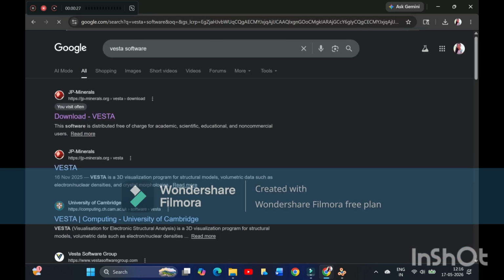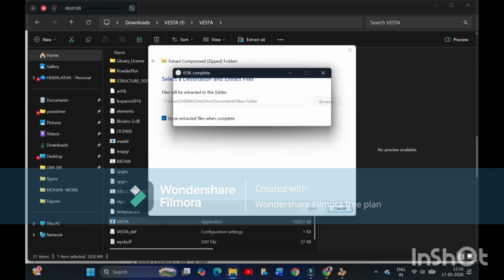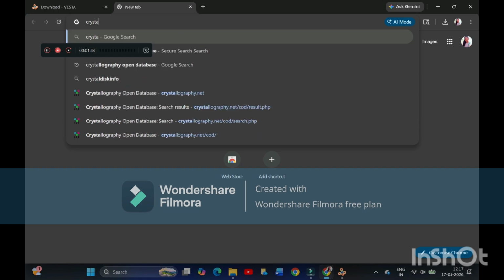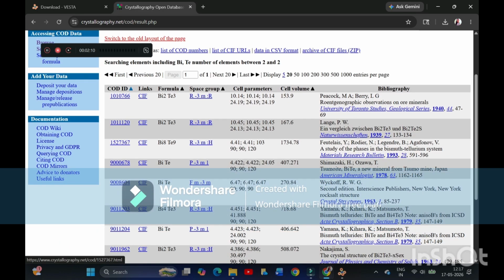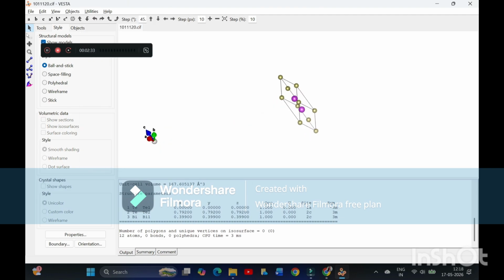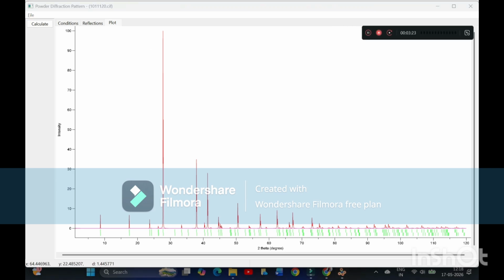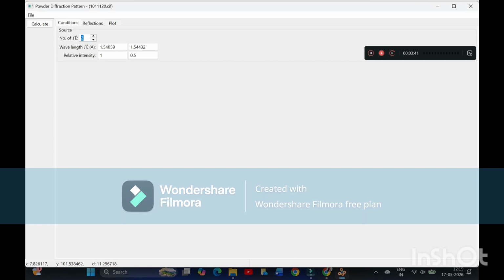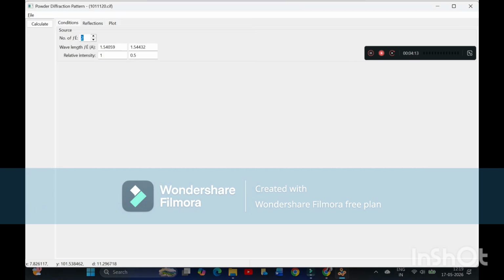How to Extract XRD Reference Pattern from COD Using VESTA | Complete Tutorial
How to Extract XRD Reference Pattern from COD Using VESTA | Complete Step-by-Step Tutorial

In this tutorial, you'll learn how to generate an XRD reference pattern by downloading a CIF file from the Crystallography Open Database (COD) and importing it into VESTA. This workflow is widely used in materials science, chemistry, physics, and engineering research for crystal structure visualization and phase identification.

In this video, you'll learn:
✔️ How to search for crystal structures in the COD database
✔️ How to download CIF files
✔️ How to open CIF files in VESTA
✔️ How to generate a simulated XRD reference pattern
✔️ How to export high-quality XRD patterns for publications and research

This tutorial is ideal for B.Sc., M.Sc., Ph.D. students, researchers, and scientists working in materials science, solid-state chemistry, crystallography, nanomaterials, and